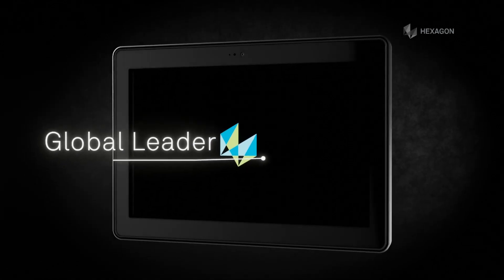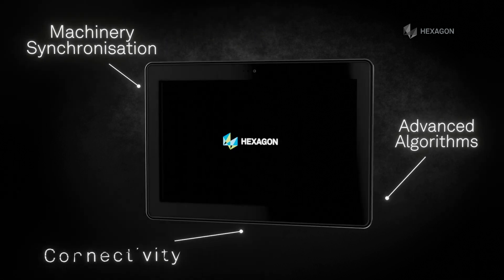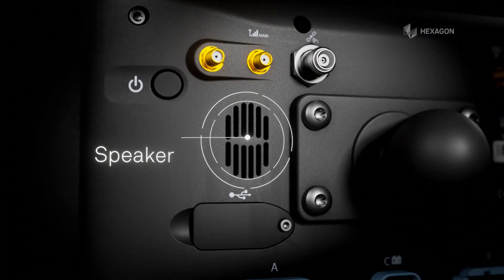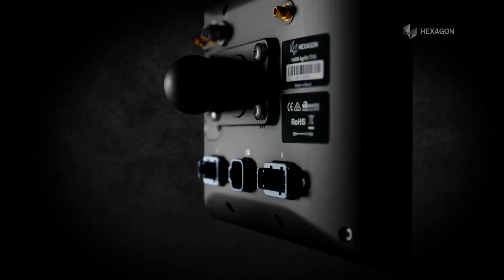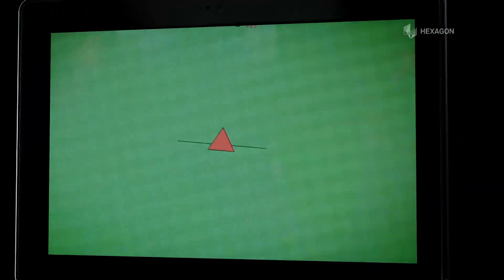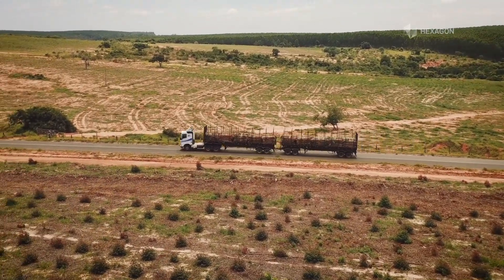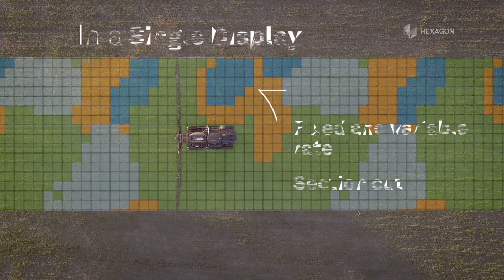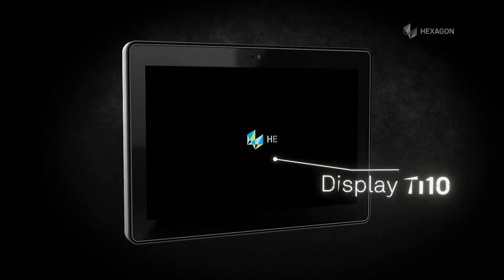High performance for your machine: Hexagon's Display Ti10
From the global leader in autonomous solutions, discover Hexagon's new Ti10, developed with disruptive technologies and high processing capacity, Ti10 enables greater connectivity between field operations. With a user-friendly and easy to use interface it is ideal for any type of operation and has audio and video systems that allow more interactivity with users.

With the ideal technical specifications for maximum performance and meeting high technical protection and safety requirements, the Ti10 display is capable of integrating planning and management systems for better monitoring and follow-up of field activities.